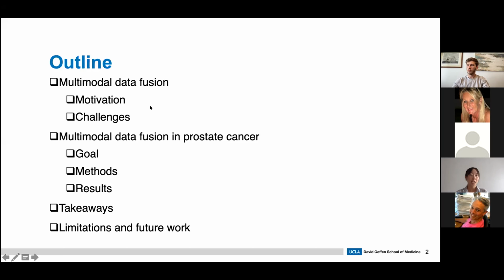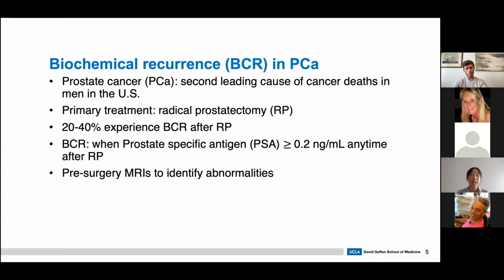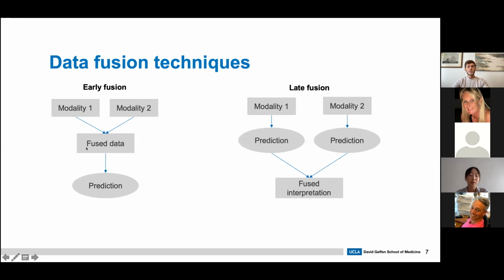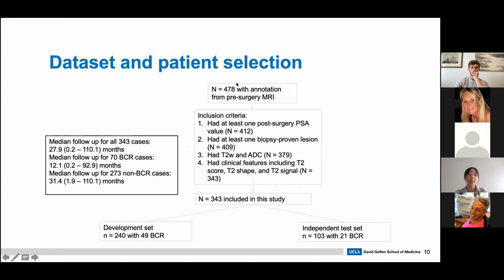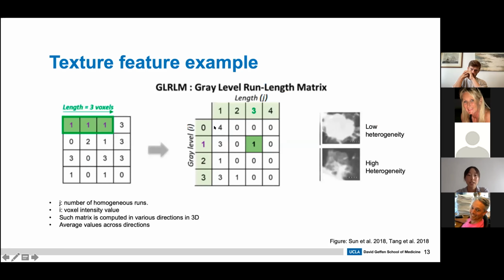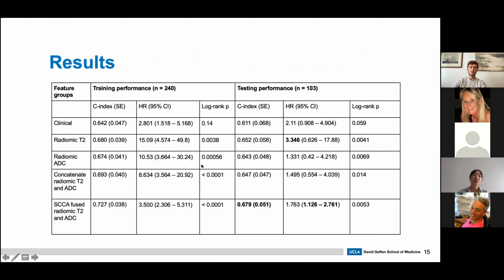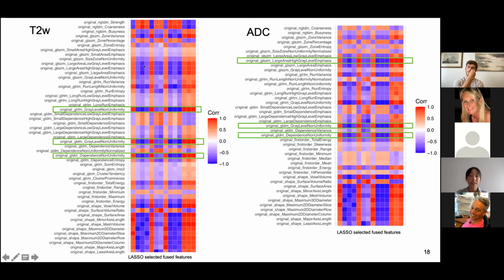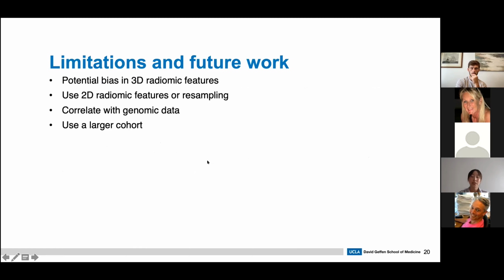Rina Ding (Hsu Lab), Graduate Student, Bioengineering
“Multimodal radiomic analysis of biparametric MRI to predict biochemical recurrence after radical prostatectomy.”
UCLA QCBio Spring 2021 Research Seminars.